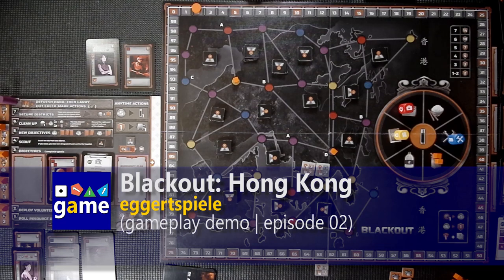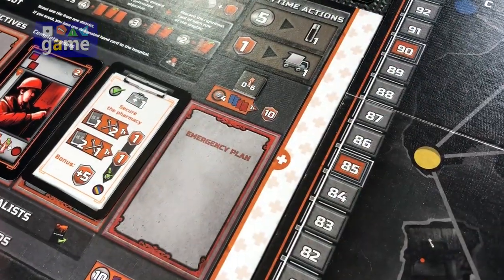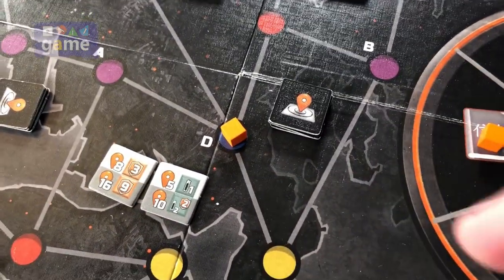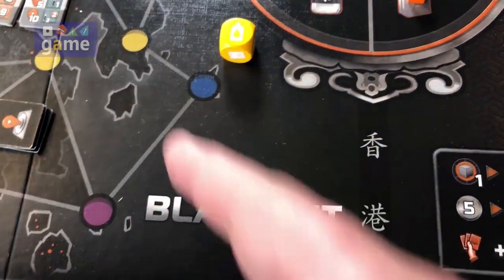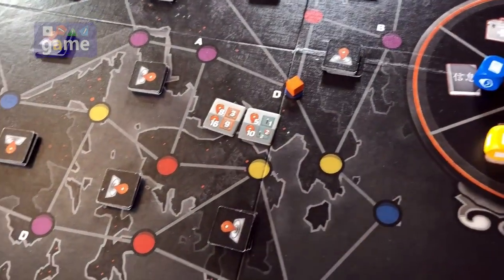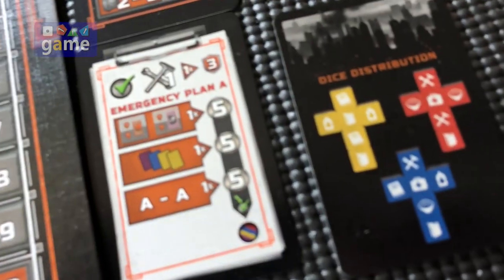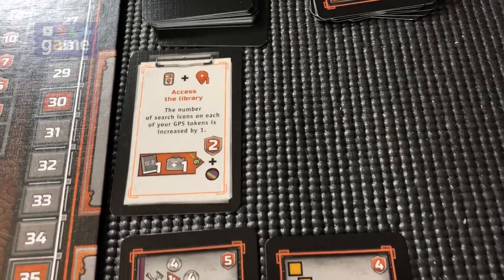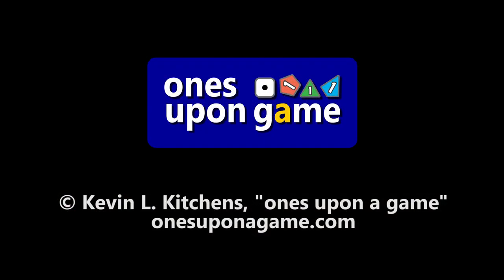Blackout: Hong Kong || gameplay episode 02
Continuing my playthrough of the solo campaign, chapter I of Blackout: Hong Kong by eggertspiele.  Episode two of four.